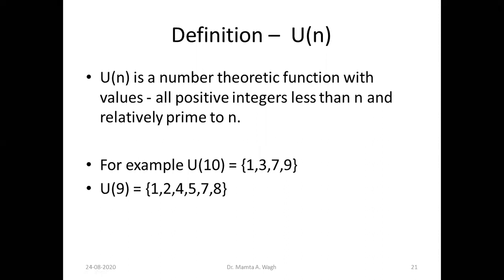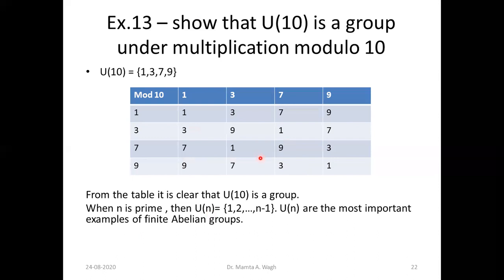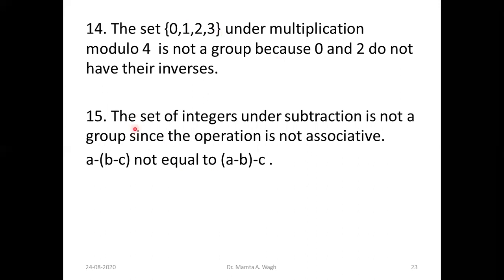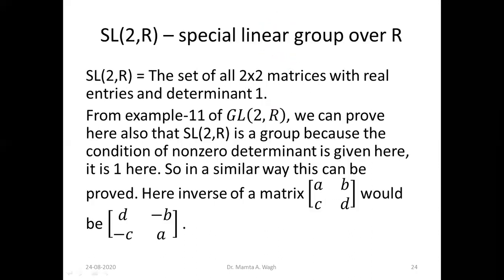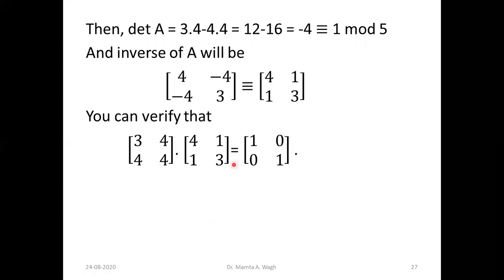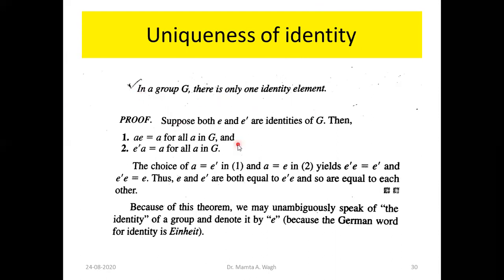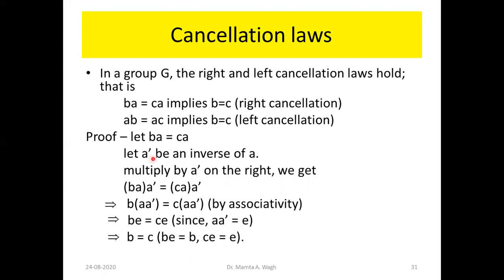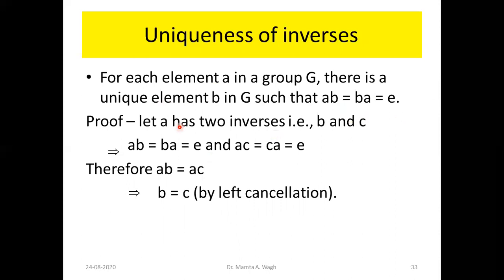PROPERTIES OF GROUPS, LECTURE-3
UNIQUENESS OF IDENTITY
UNIQUENESS OF INVERSES
CANCELLATION LAWS
FEW EXAMPLES